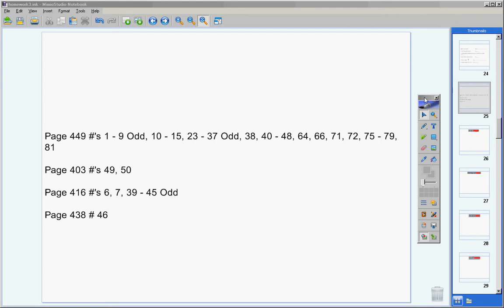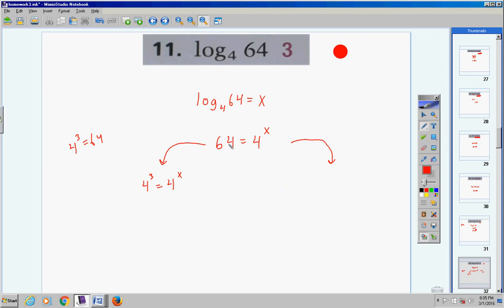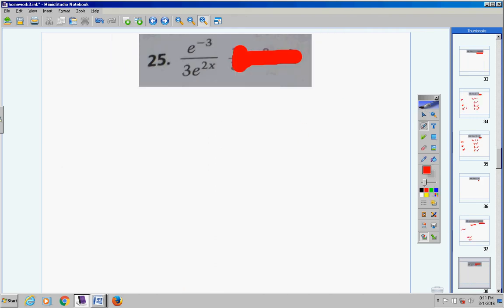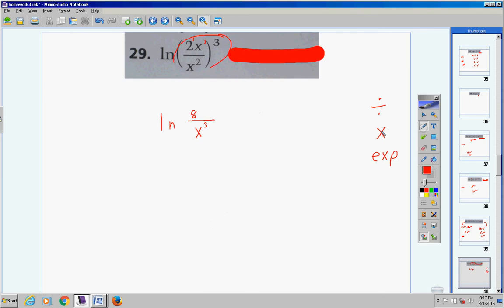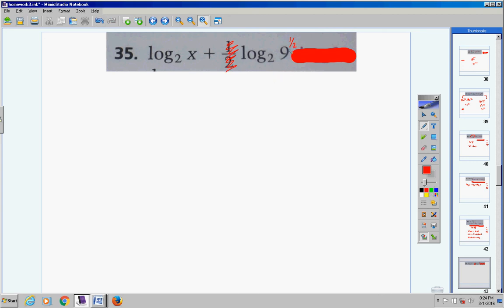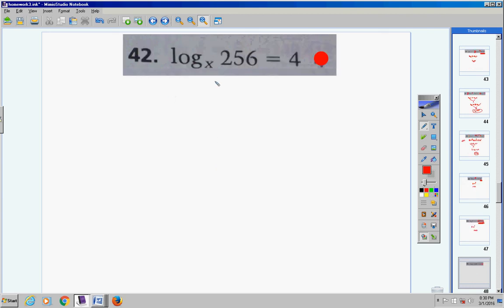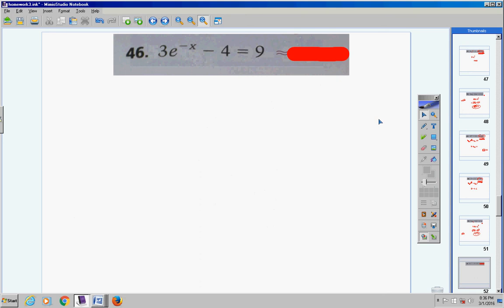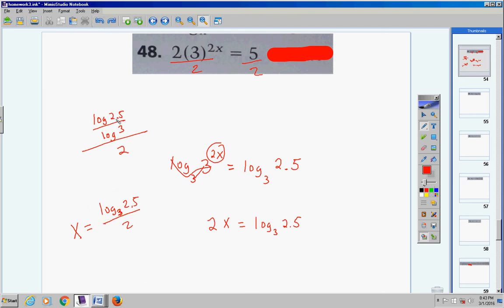Algebra 2 Chapter 8 Review Sheet Part 1